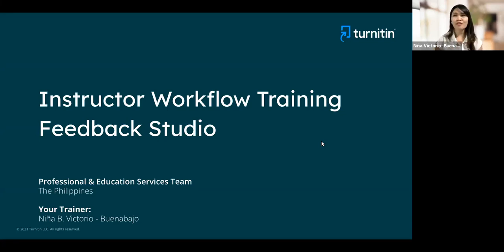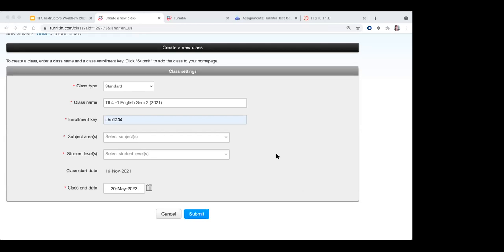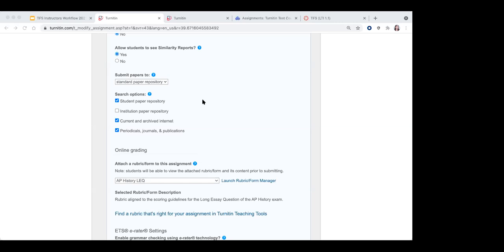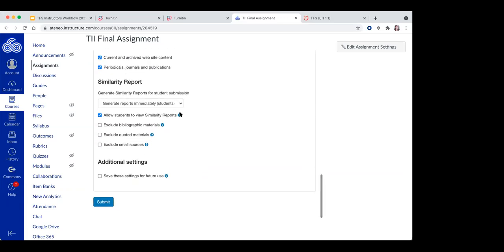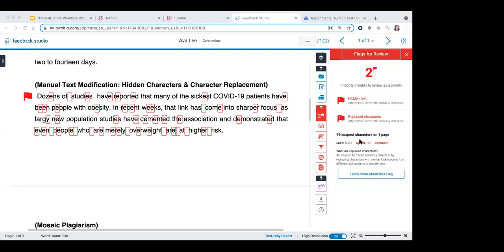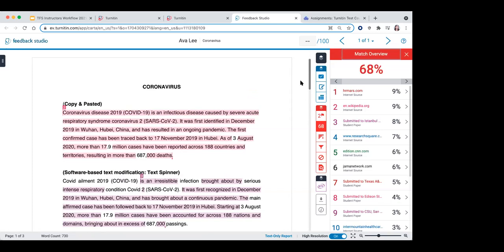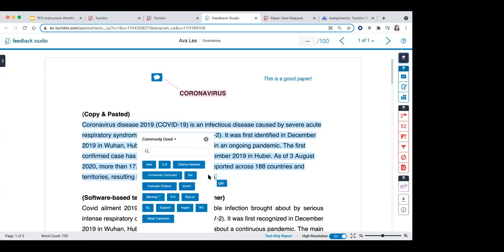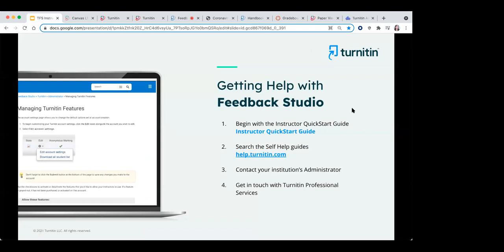Turnitin Training for Teachers